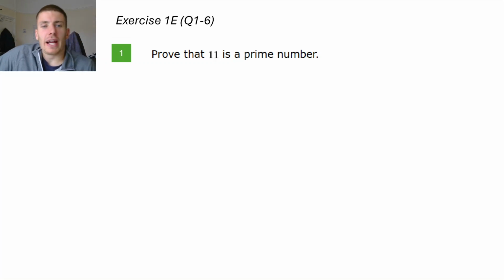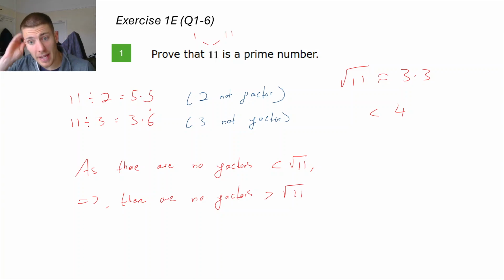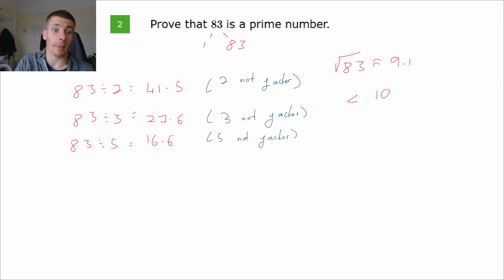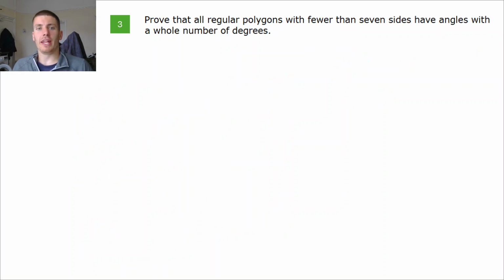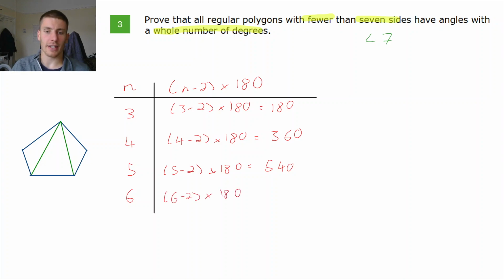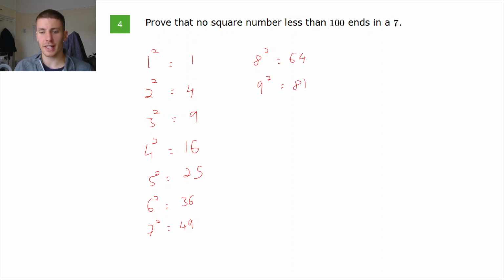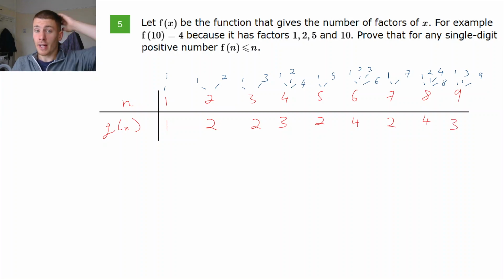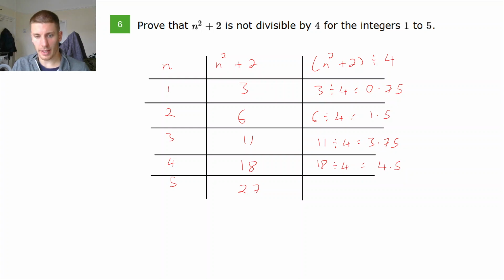AS AQA 1.15 Exercise 1E (Q1-6)